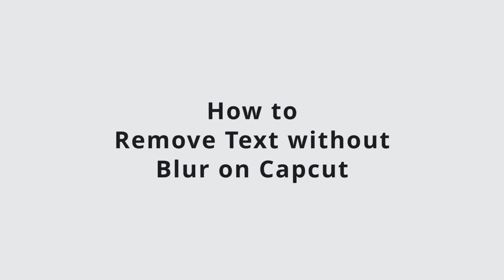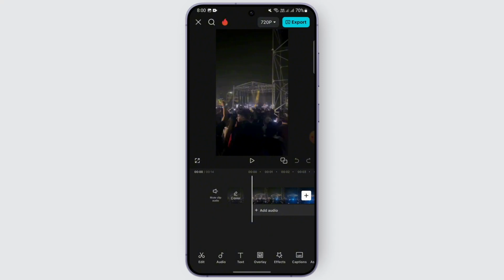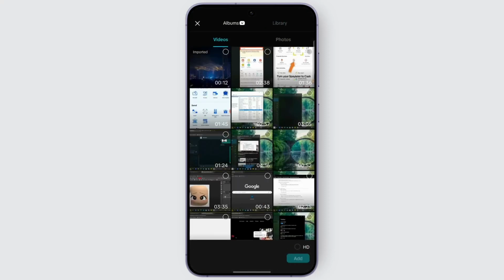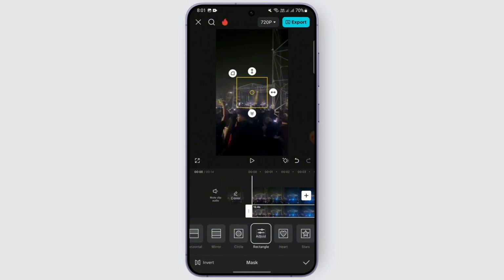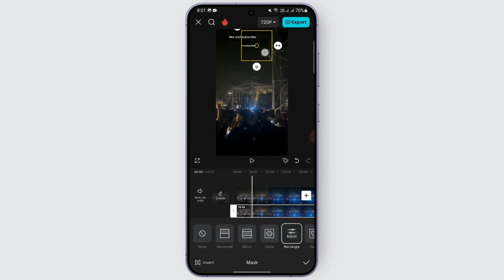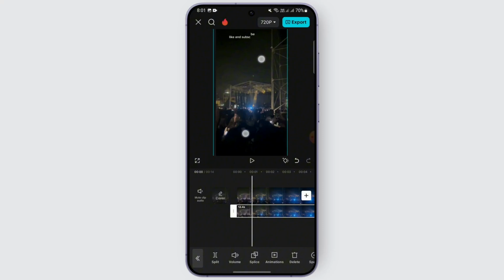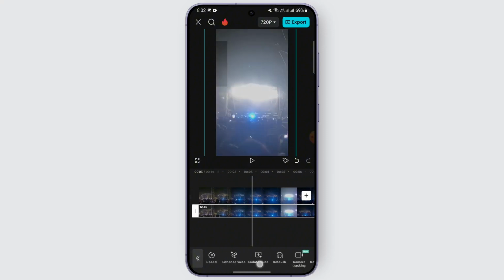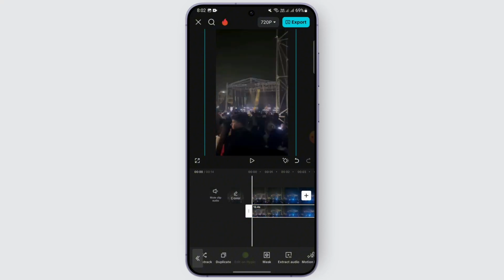How to Remove Text without Blur on Capcut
Learn how to remove text from a video without using a blur effect on CapCut with this step-by-step guide! This tutorial will show you techniques like replacing the text area with a clean background, using overlays, or applying advanced editing tricks for a seamless result. Whether you're asking, "How do I remove text without blur in CapCut?" or need creative solutions for text removal, this video has you covered. Watch now to enhance your CapCut editing skills!

Timestamps:

00:00 How to Remove Text Without Blur on CapCut
00:10 Techniques to Replace Text in CapCut